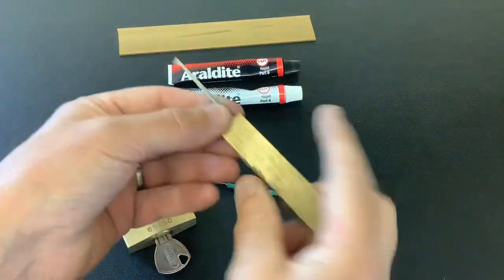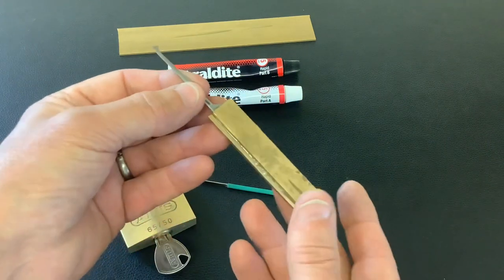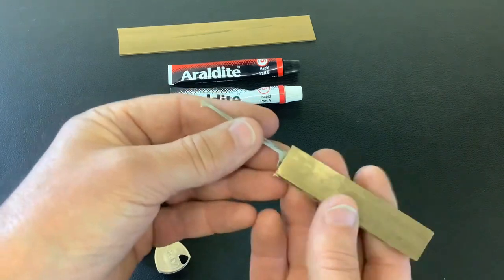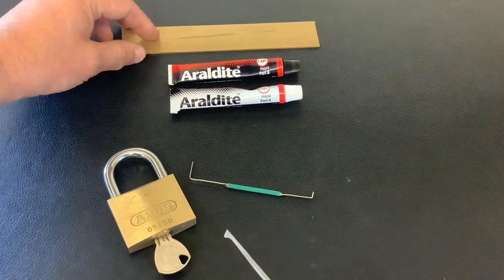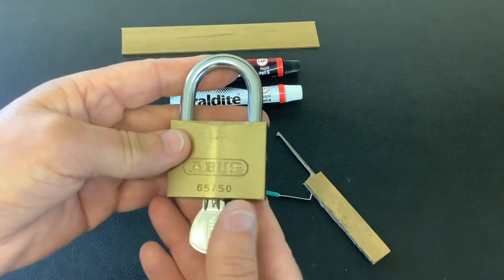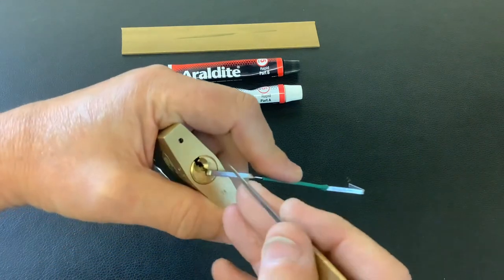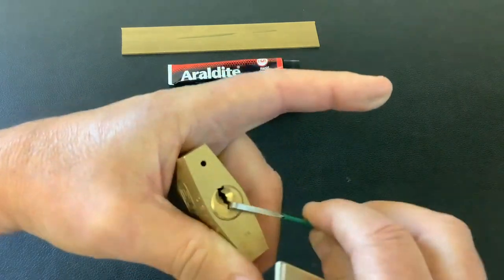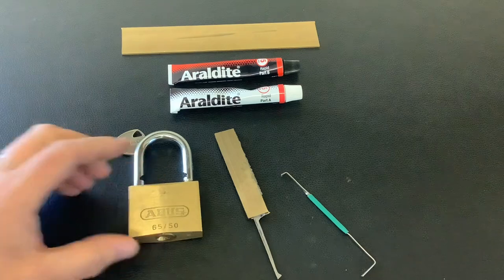539. How to make a brass lock pick handle using epoxy resin glue & pick open an Abus 65/50 padlock